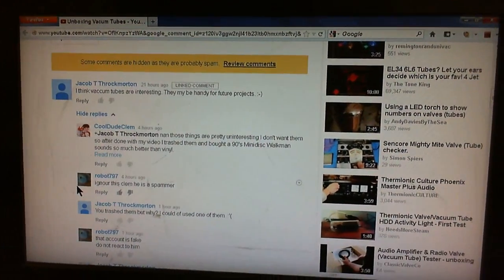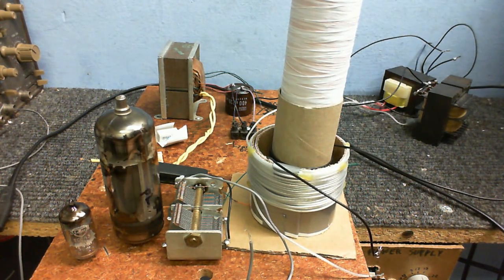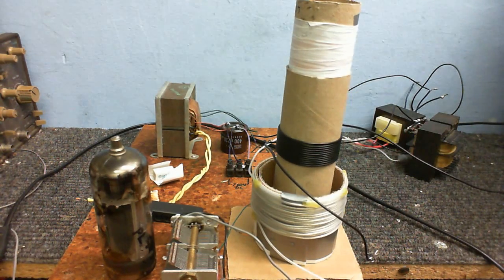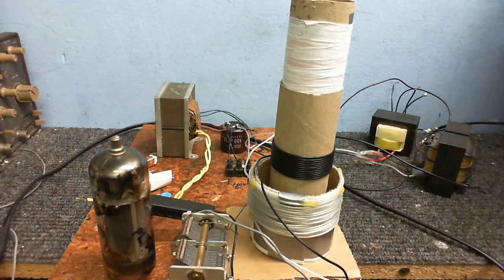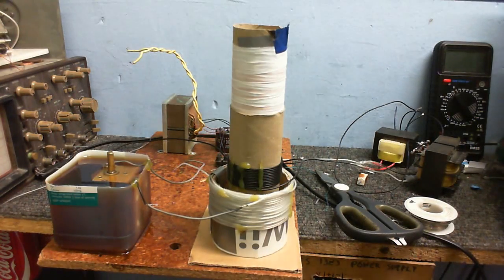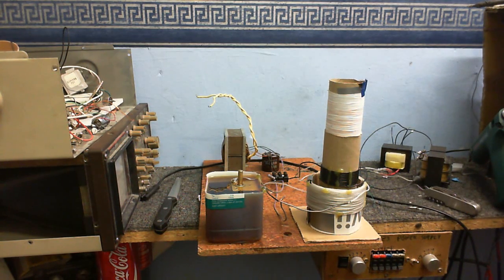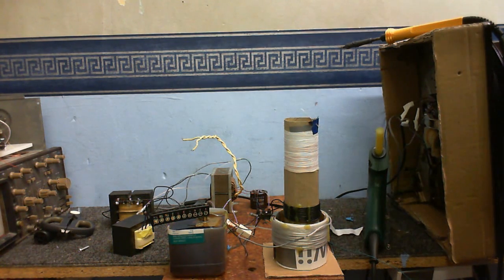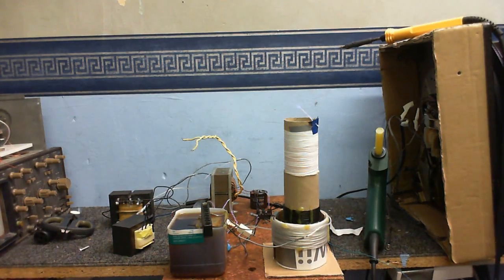New VTTC build and first test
Building a new VTTC and doing a low power first test, in a future video I will try it on a MOT and see how well it works.